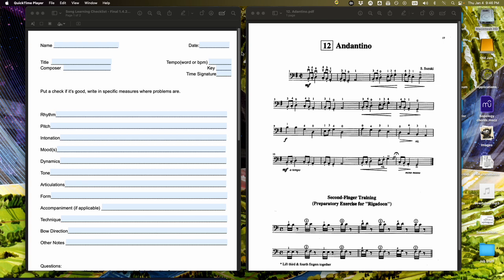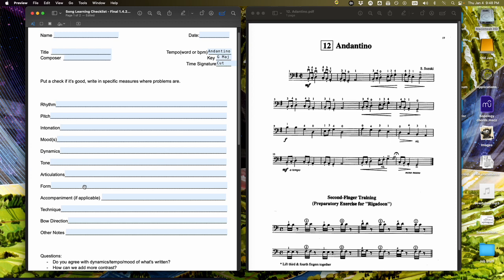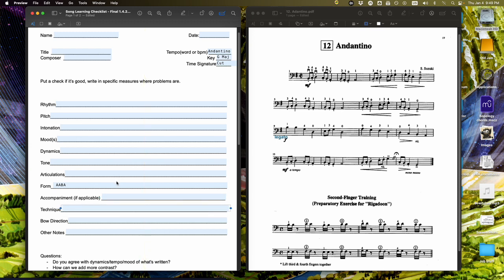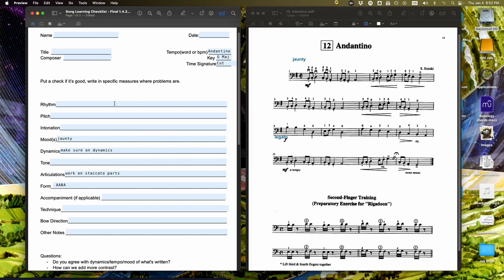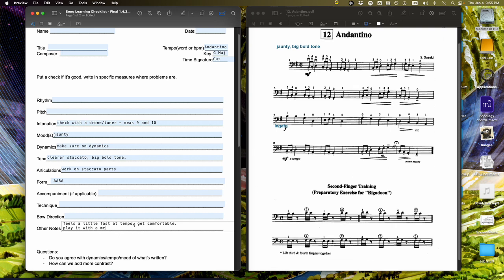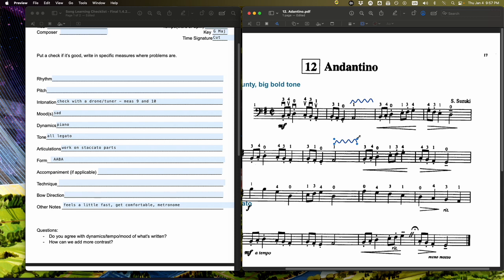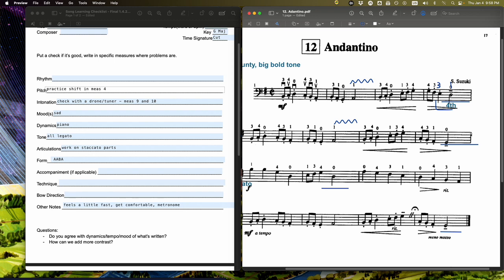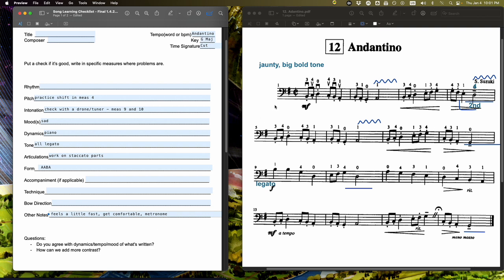Song Learning Checklist - Demo